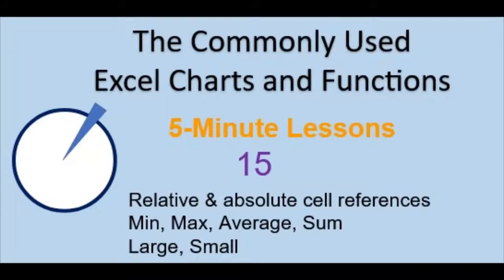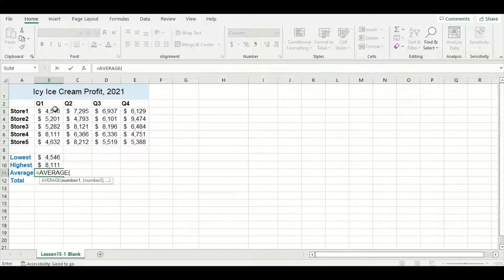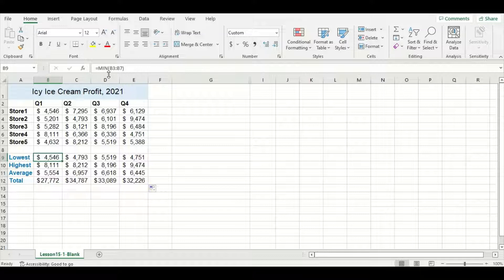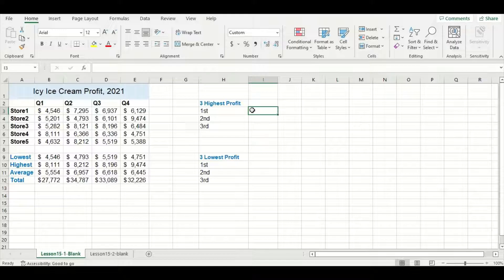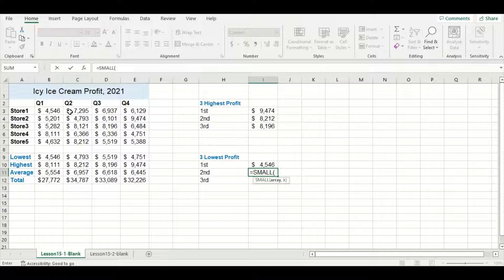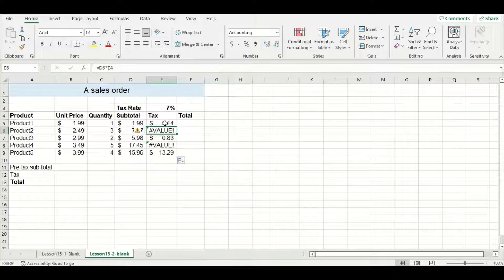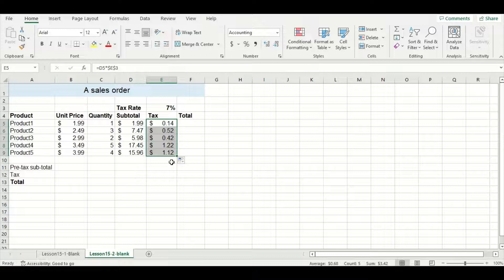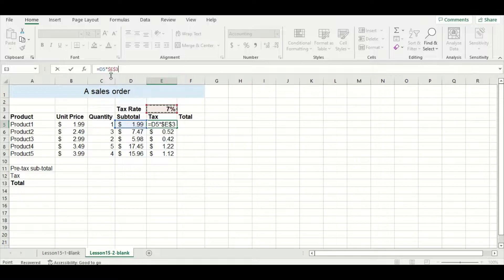5-Minute Excel Lesson 15 (Relative & Absolute Cell Reference; Min, Max, Average, Sum, Large, Small)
5-Minute Excel Lesson 15 (Relative & Absolute Cell Reference; Min, Max, Average, Sum,  Large, Small)